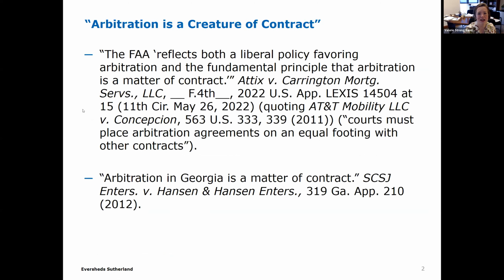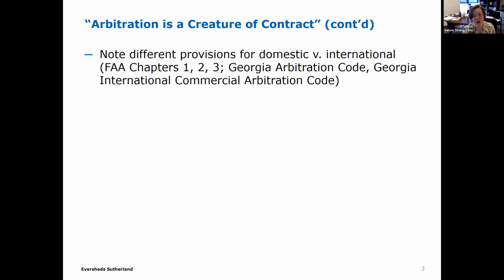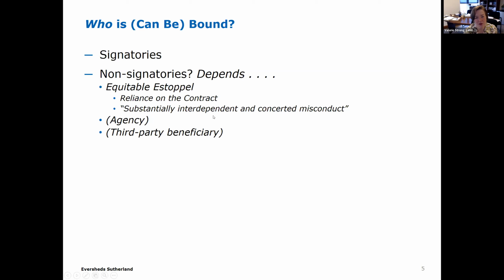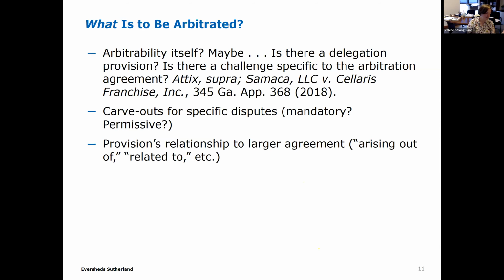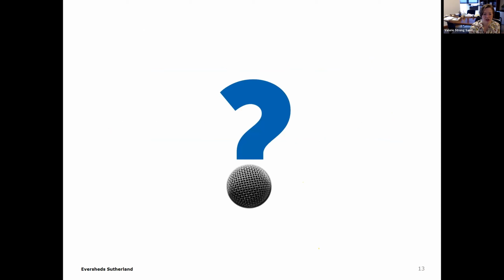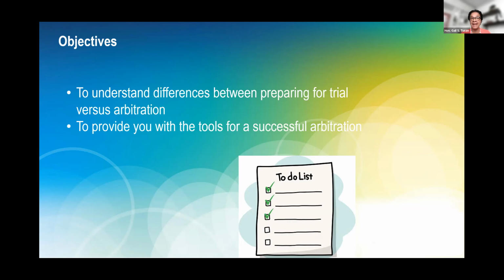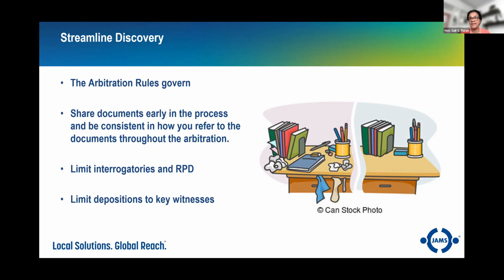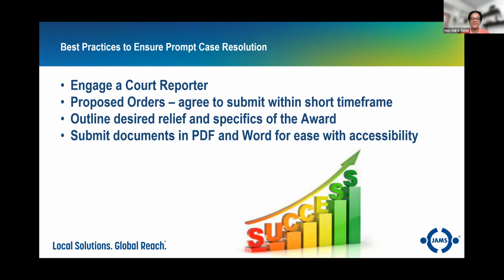Sections | Dispute Resolution | Arbitration Forum | Morning Session | 6/14/22